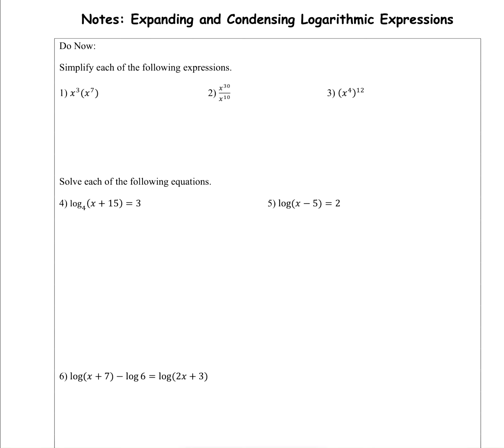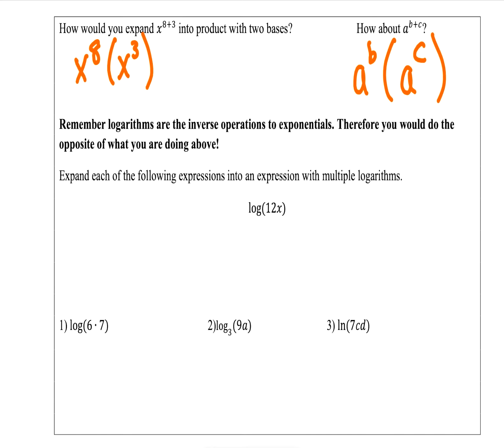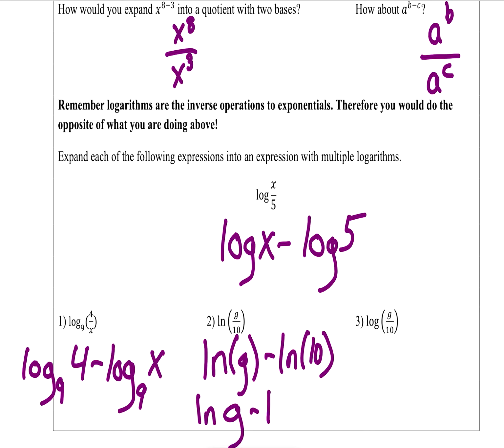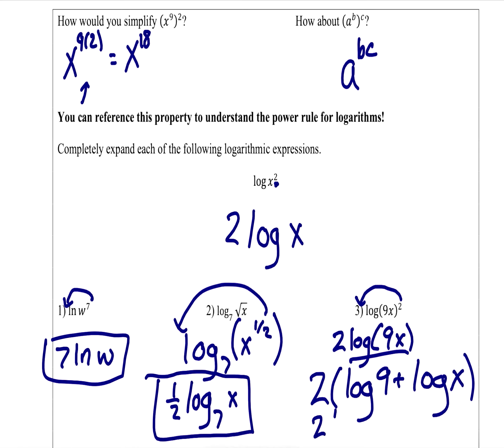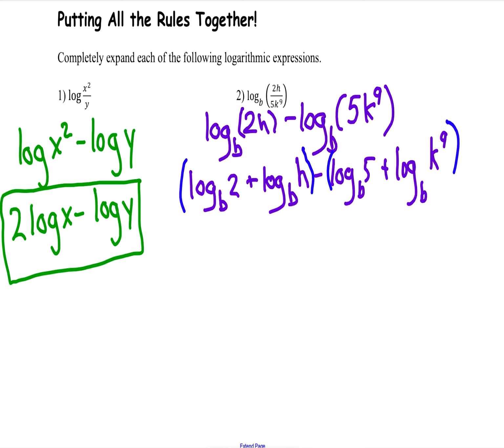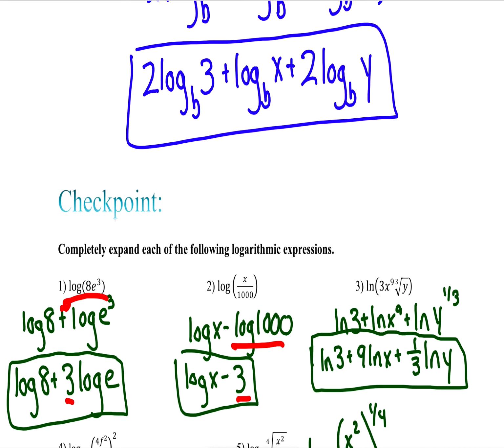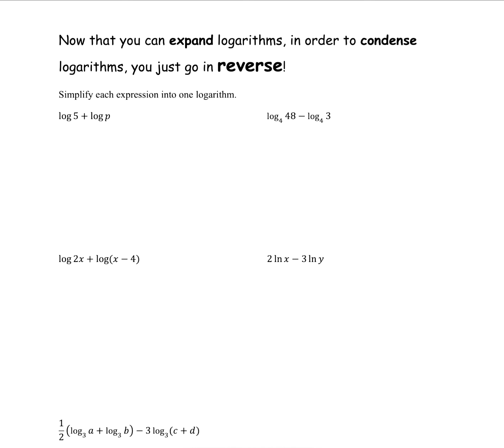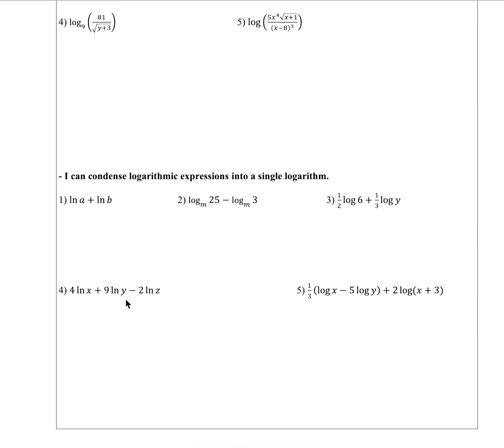Expanding and Condensing Logarithms - FULL LESSON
This is a lesson on expanding and condensing logs. Copy of notes, classwork, and homework listed in description below.